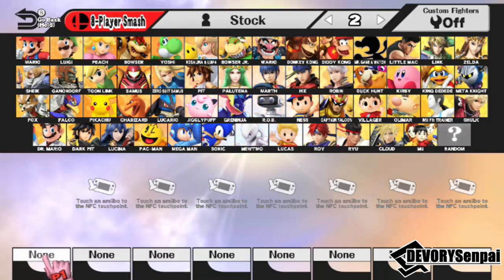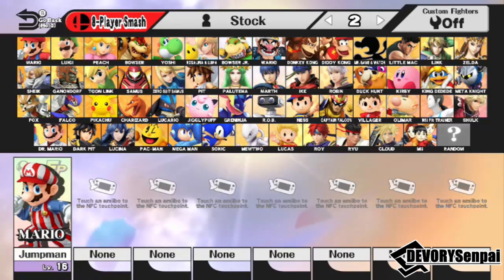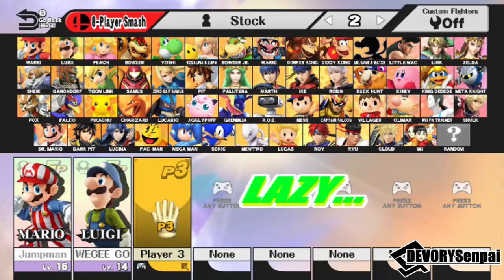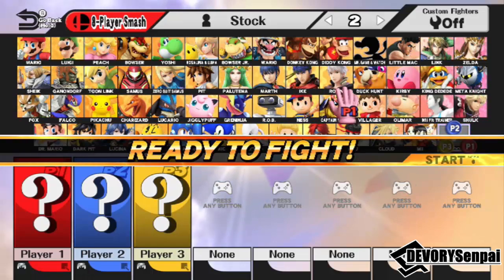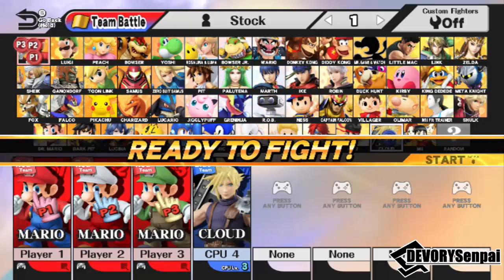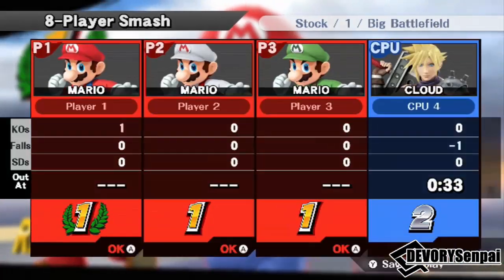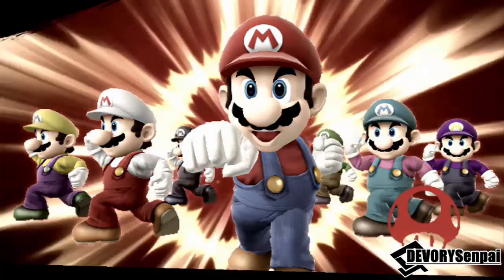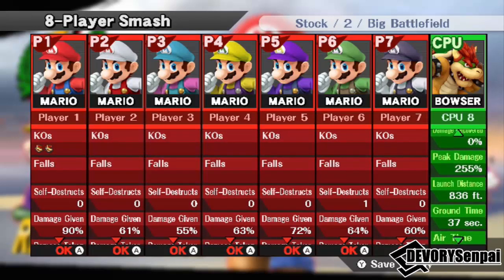How to control 8 players in Super Smash Bros.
Amiibo are needed. Everyone's heard about it by now: The infamous amiibo glitch that allows 8 players to be simultaneously controlled by 1 controller! I do my best to explain how it's done, and show you myself, how to access 8 players with one controller! How to control 8 players with1 controller with Amiibo.

How to desync your controller-
***Gamepad: Walk out of range to desync the Wii U Gamepad.
***Pro-controller: Press the sync button and wait for it to lose connection (around 15 seconds.)
***Gamecube Controller: Unplug the controller from its port on your gamecube adapter.
***Wiimote (Nunchuck): Open the back and take one battery out of the Wiimote.